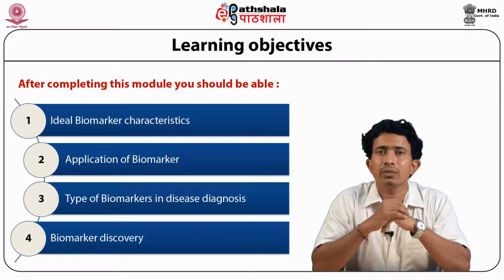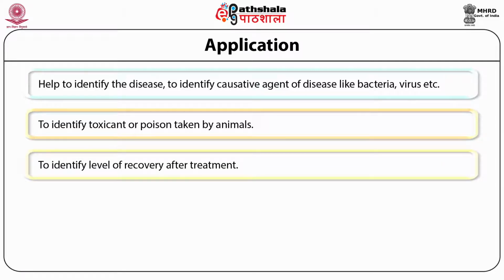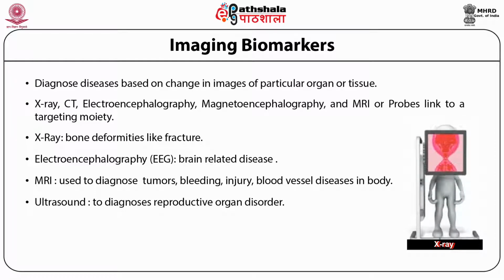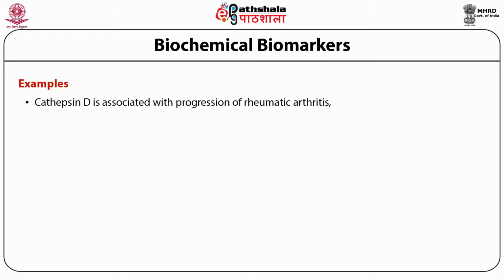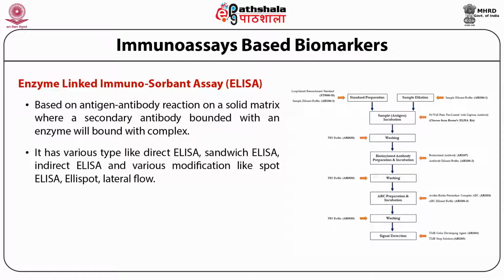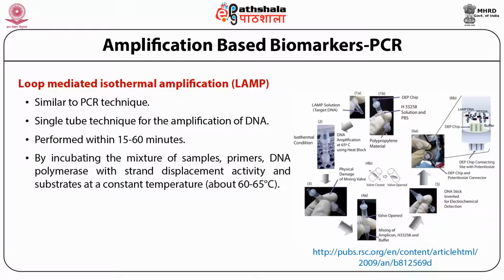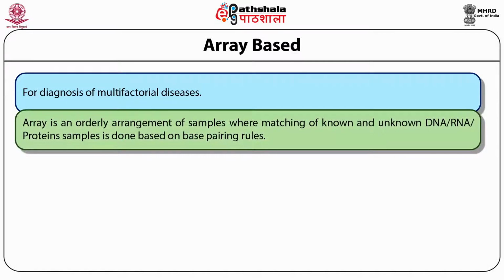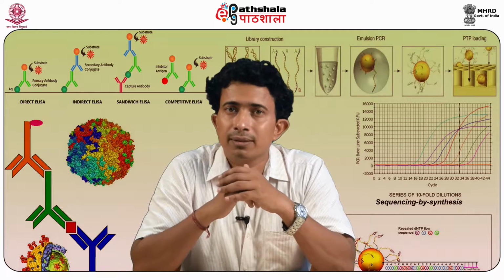Biomarkers for animal disease diagnosis